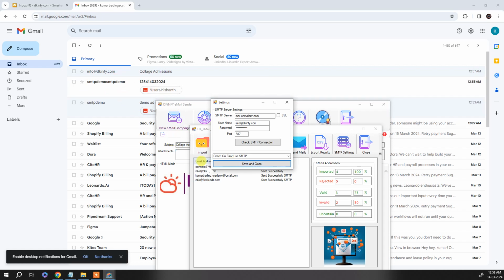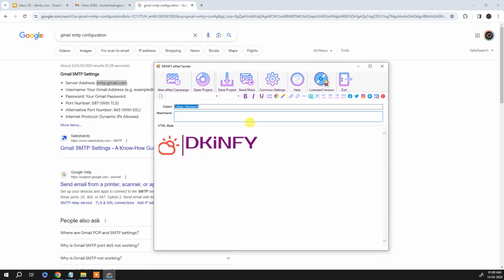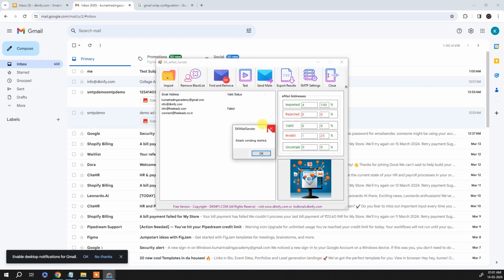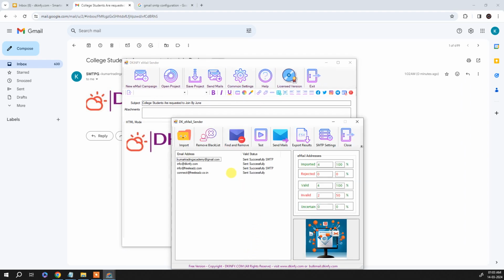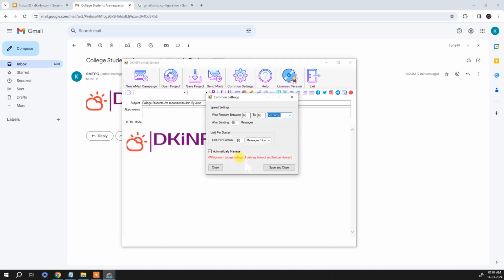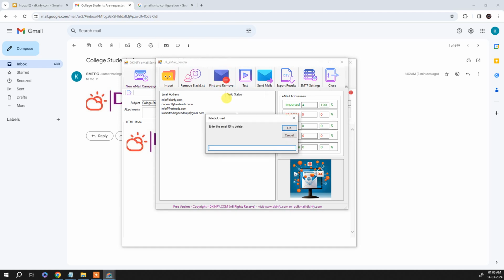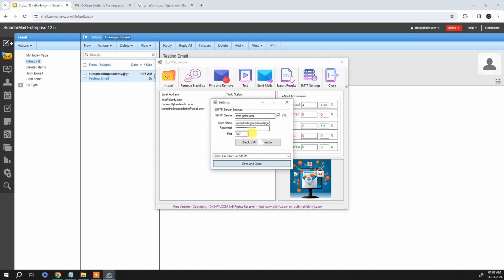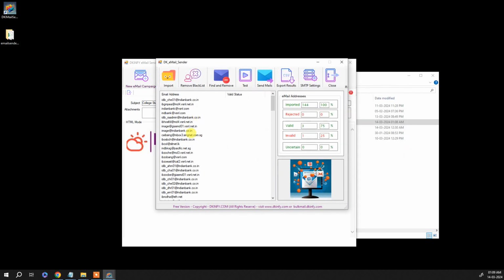Sending Mail Using GMAIL SMTP - Demo